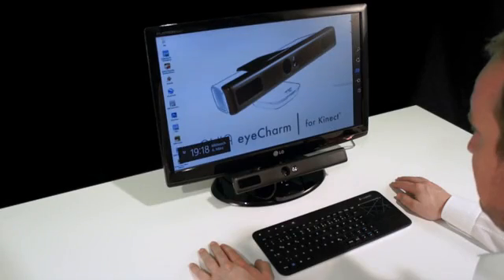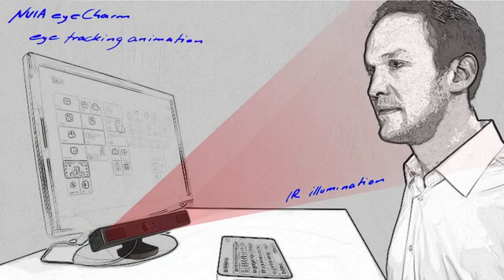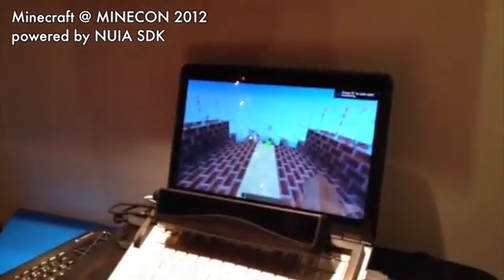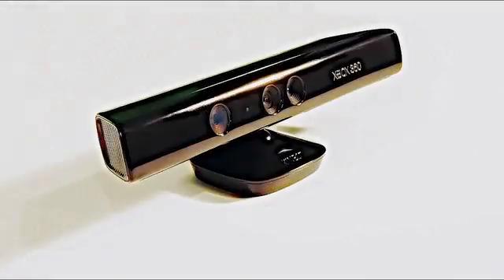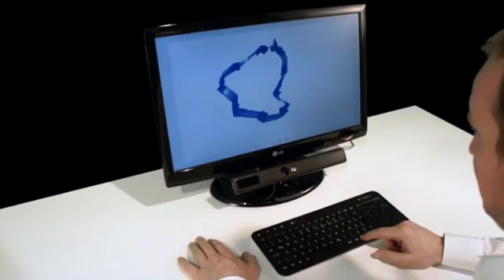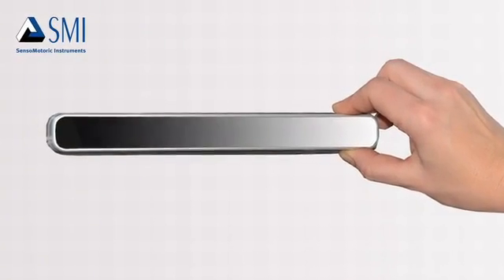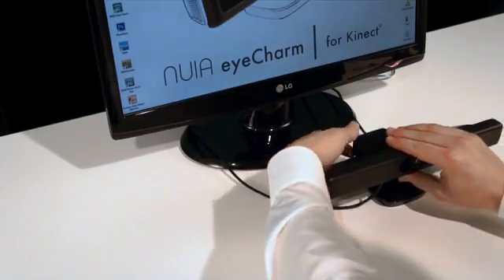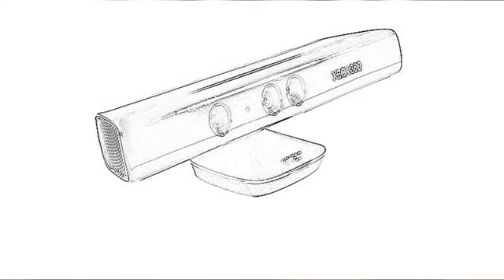Microsoft Kinect Eye Tracking - Nuia EyeCharm by 4tiitoo (Sub ITA-ENG)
Attualmente già esistono tecnologie in grado di tracciare gli occhi dell'utente. Queste ci danno la possibilità di utilizzare un PC senza l'uso di mouse e tastiera, tuttavia il problema principale sta nel fatto che si tratta di tecnologie molto avanzate e quindi costosissime, non accessibili a chiunque.
Per questo lo scopo della startup 4tiitoo è quello di realizzare un sistema più semplice ed economico ma altrettanto funzionale sfruttando il sensore Kinect di Microsoft. Nuya eyeCharm non è altro che una clip da applicare sulla parte frontale di Kinect per aggiungere le ottiche e l'illuminazione ad infrarossi che consentono al sensore Microsoft di continuare a tracciare lo sguardo dell'utente potendo così utilizzare un PC senza l'uso di mouse e tastiera. Il sistema costa solamente 60 dollari ed è compatibile anche con Xbox 360 e molto probabilmente anche con la nuova Xbox next-gen. È opportuno ricordare come una tecnologia del genere possa avere diversi ambiti di utilizzo: dal semplice gaming (come potete vedere nel filmato) al campo dell'accessibilità consentendo a tutte quelle persone con difficoltà motorie di poter usufruire del PC liberamente.
Questo è anche il nostro intento, implementare tale tecnologia per rendere LIStv veramente accessibile a chiunque.

La startup ha anche avviato una campagna di finanziamento sulla piattaforma di crowdfunding Kickstarter con l'obiettivo di ottenere 100 mila dollari per finanziare il suo progetto. Di seguito il link: